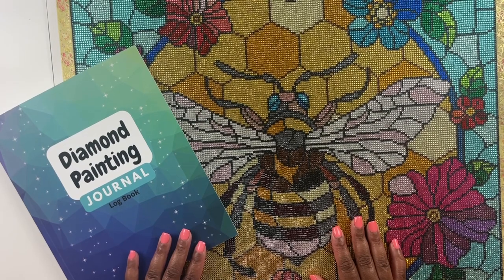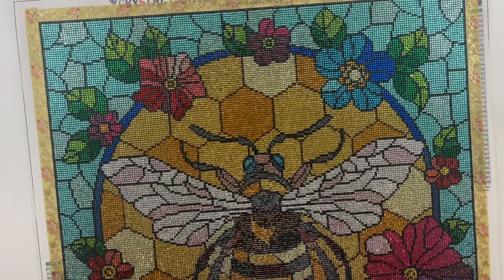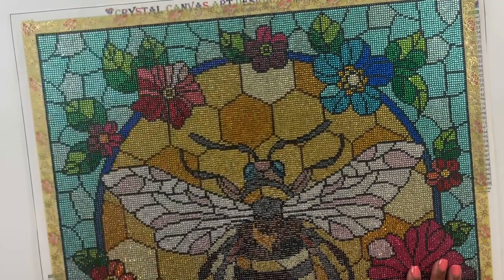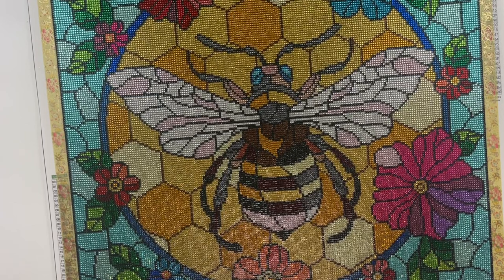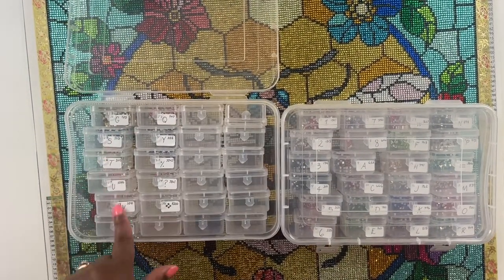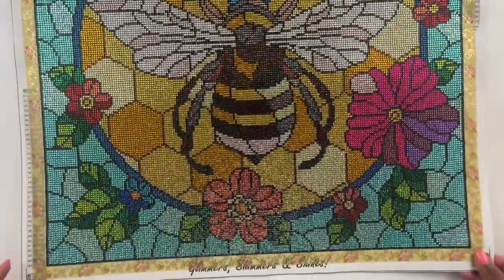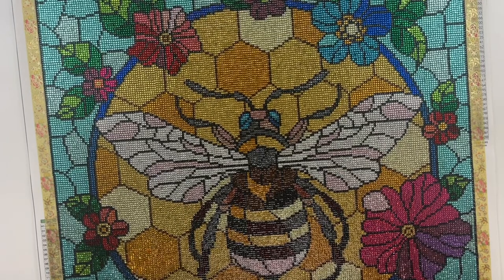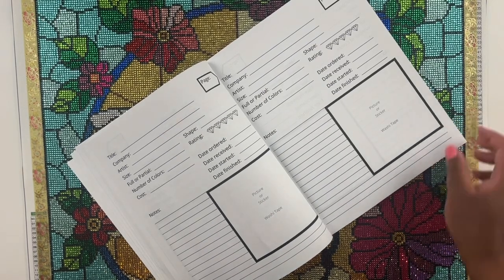Diamond Painting Post Review | Honey Comb and Flower Bee from Crystal Canvas Art Designs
Hello 🤗 join me for a Diamond Painting Post Review from Crystal Canvas Art Designs!

Bliss Studio Shoppe:

Purple Log Book:

Log Log Book:

Blue/ Green Log Book: